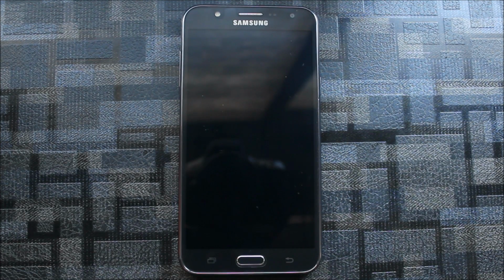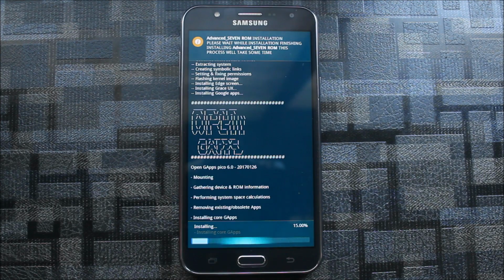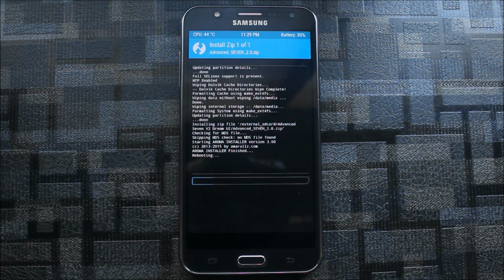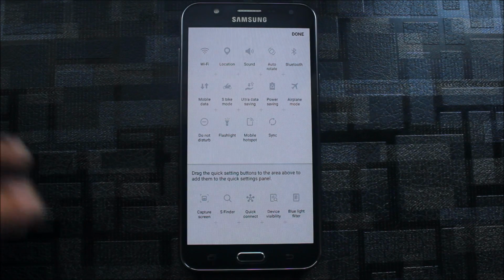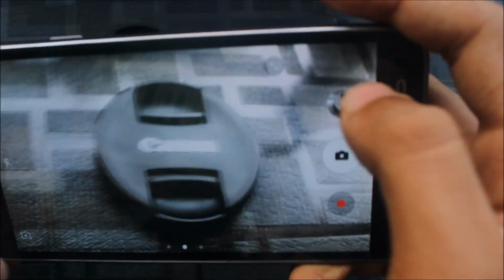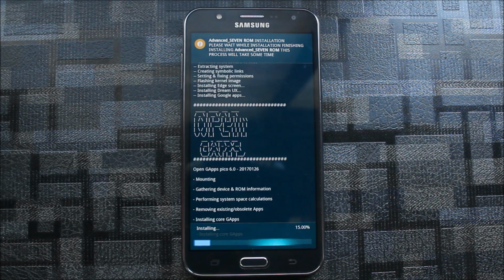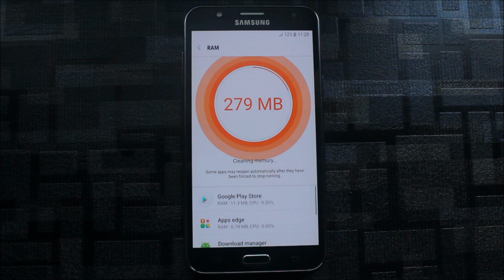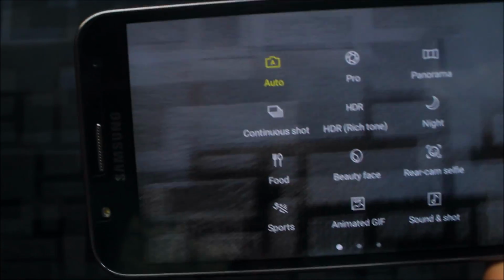Advance Seven ROM V2 For J7 2015 (Grace UX & Dream UX)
In this video I will be installing the Advance Seven (A7 2017) Port to J7 2015 in two UI variants which you can select while installing the rom via the aroma installer. I have installed both of them in parts.

Features -
1. Grace UX OR Dream UX (You can switch to any UX of your choice by reflashing the zip)
2. Battery Friendly
3. Smooth and Responsive UI
4. Best RAM Management compared to stock and other ported ROMs.
5. Multiwindows, Pop Up view and Edge Screen.

Cons -
1. Sorry no cons available. This ROM is the best.

Special Thanks - Sachin Singh (Senior Member, XDA)

Information - This ROM is fully stable with no bugs. Features which are unsupported will not support because it needs kernel changes. Other features are working very perfect than other ROMs. Edge Screen doesn't lag at all like other ROMs.

If you liked this ROM please press the thanks button on the post